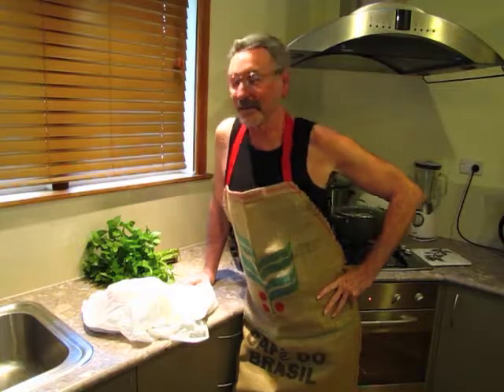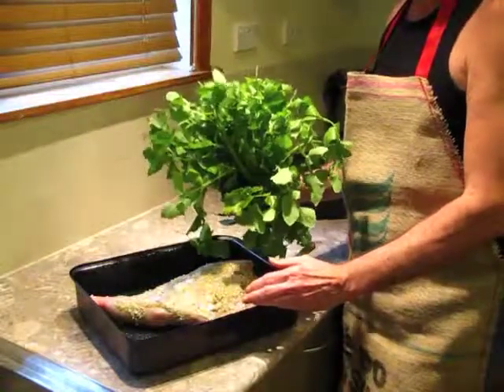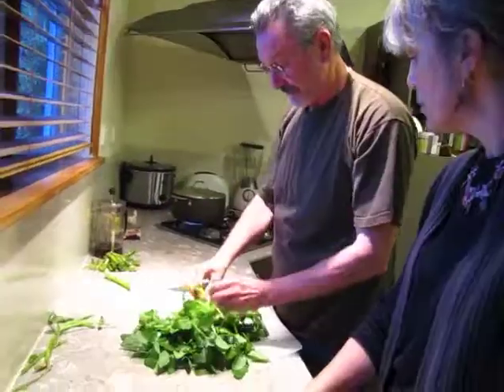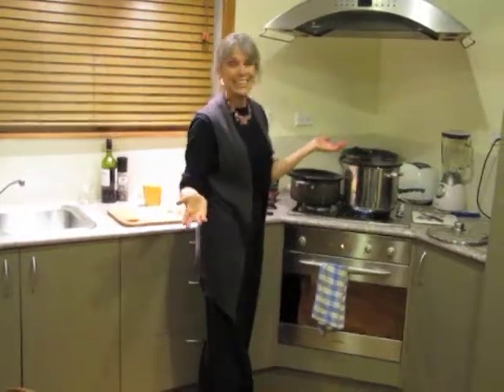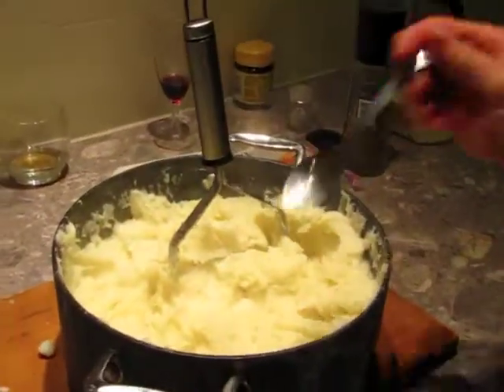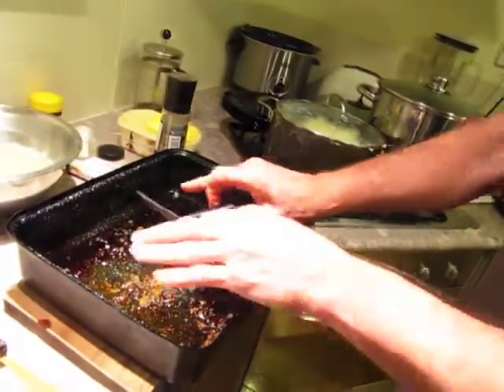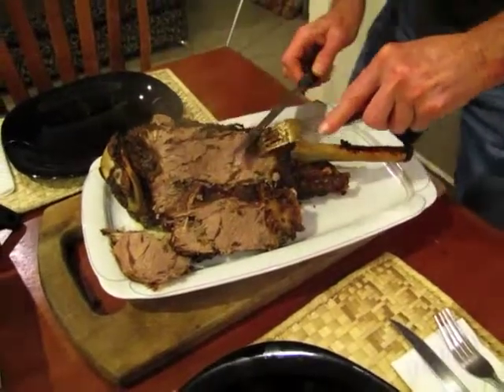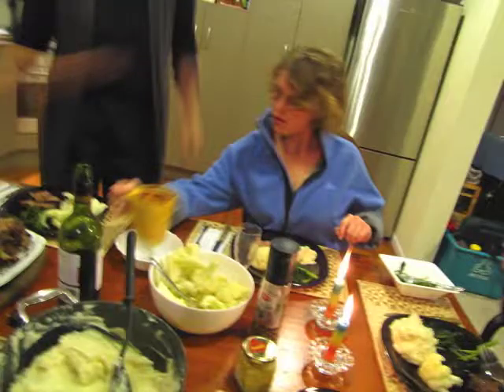A real Kiwi roast dinner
A shared meal with friends is always fun - even when not everybody agrees as to how things should be done!